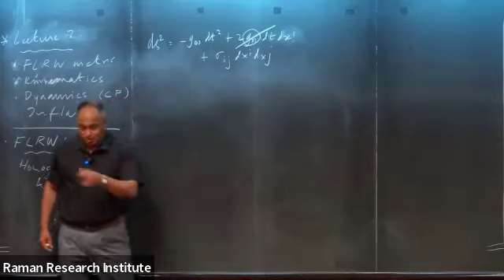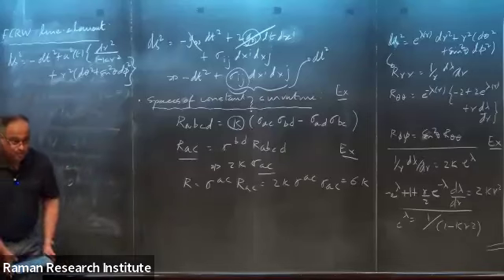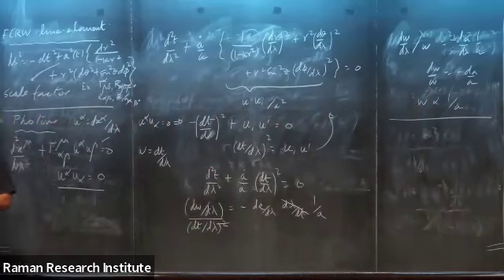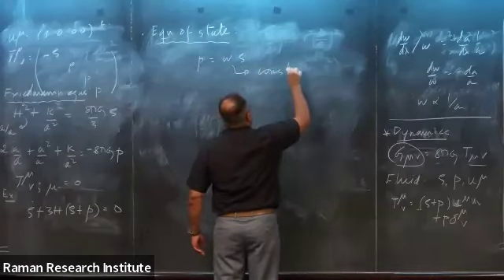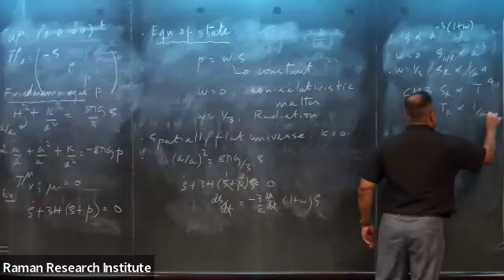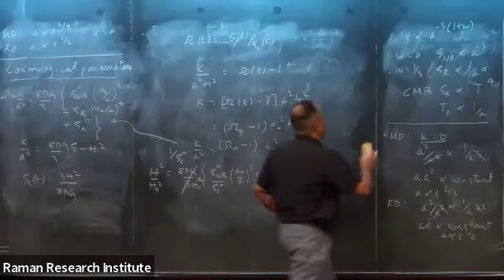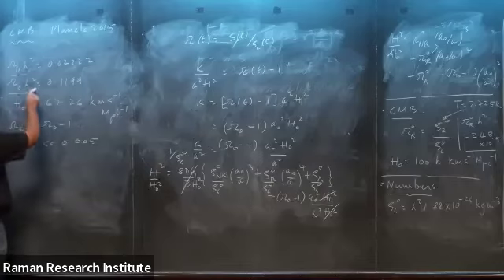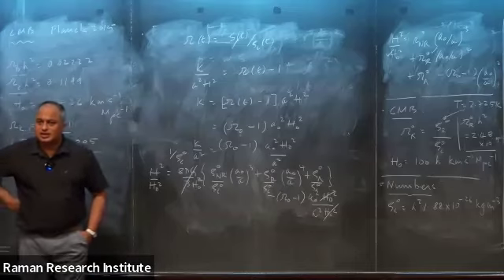Lecture 2 - Hot Big Bang Model and the need for inflation | Prof L Sriramkumar, IIT Madras